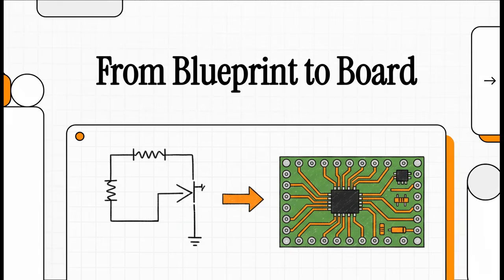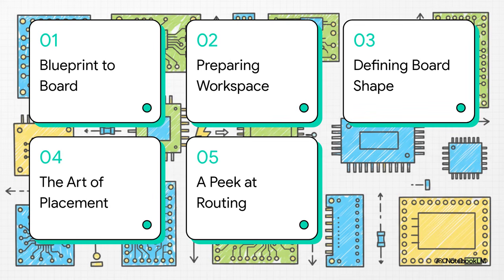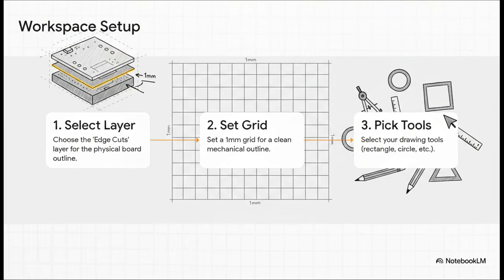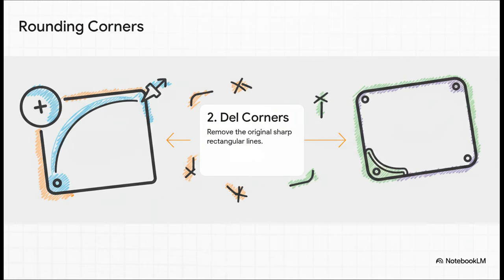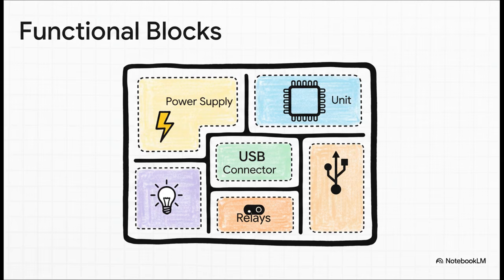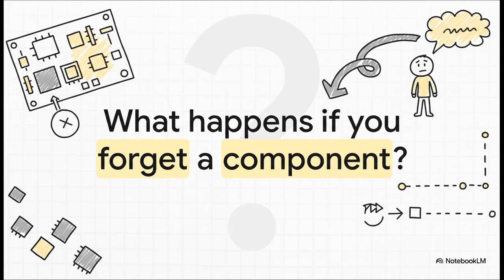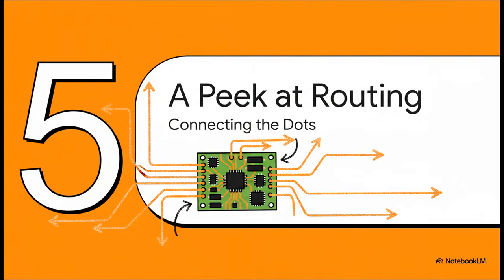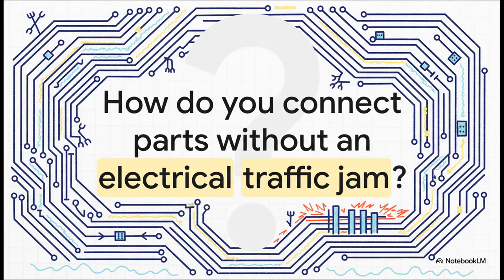I Spent 30 Days Mastering PCB Layout in KiCad and Here's What I Learned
SEO Description

From Blueprint to Board: Mastering PCB Layout and Component Placement in KiCad is a comprehensive, professional guide to transforming electronic schematics into manufacturable printed circuit boards using the powerful open-source KiCad design suite. This tutorial walks through the complete workflow — from schematic import and footprint assignment to optimal component placement, routing strategies, grounding techniques, and design rule checks.

Learn how experienced engineers design reliable, low-noise, and production-ready PCBs by applying proven layout principles such as signal integrity management, thermal considerations, power distribution optimization, and EMI reduction. The video also demonstrates best practices for arranging components for manufacturability, serviceability, and electrical performance.

Whether you are a beginner entering PCB design or an experienced electronics developer seeking to refine your layout skills, this guide will help you produce professional-grade boards suitable for prototyping, commercial products, and embedded systems.

Design smarter, route cleaner, and build boards that work the first time.

KiCad tutorial
PCB design KiCad
PCB layout tutorial
printed circuit board design
KiCad PCB layout guide
electronics design tutorial
component placement PCB
schematic to PCB KiCad
KiCad for beginners
advanced PCB layout techniques
signal integrity PCB
ground plane design
routing techniques PCB
open source EDA tools
electronics engineering tutorial
hardware design workflow
PCB manufacturing preparation
embedded systems hardware

This material is provided for educational and informational purposes only. Printed circuit board design involves electrical, thermal, and safety considerations that vary by application. Improper design, manufacturing, or assembly may result in device malfunction, overheating, fire hazards, or equipment damage. Always verify designs using appropriate simulation, testing, and professional engineering standards before production or deployment. The creator assumes no responsibility for any loss, damage, or injury arising from the use or misuse of the information presented.